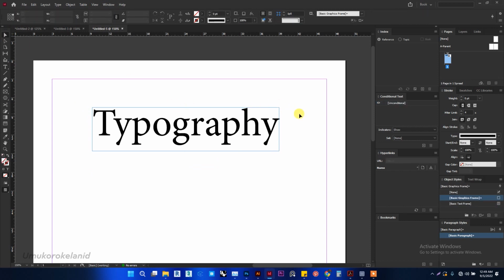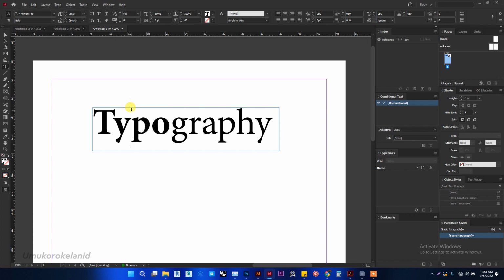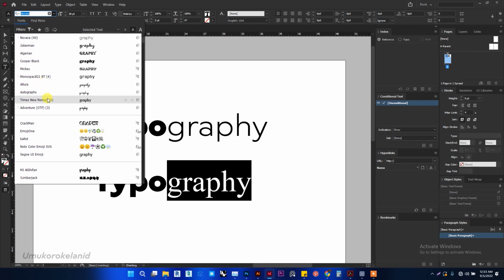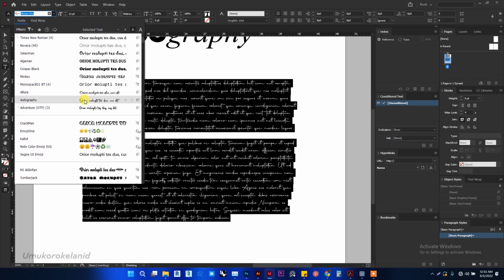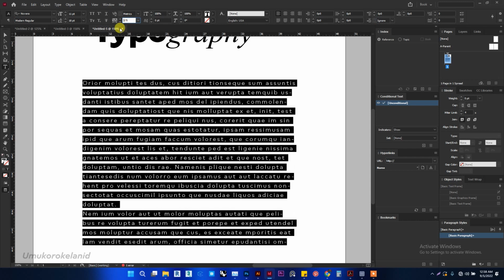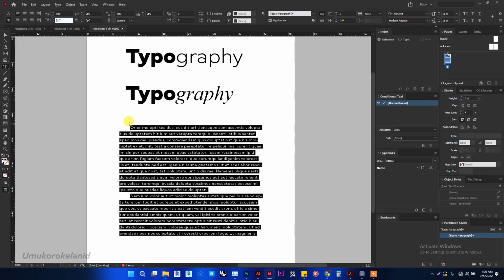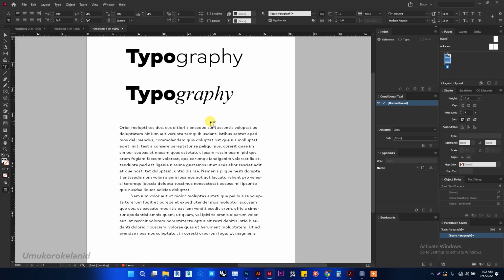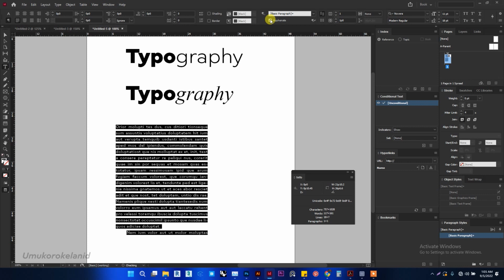03 Typography Practices